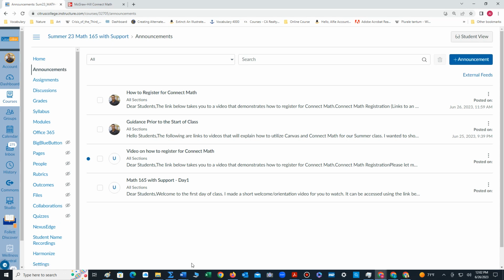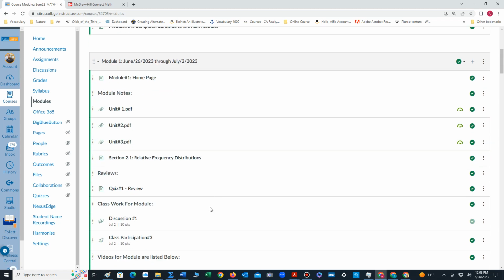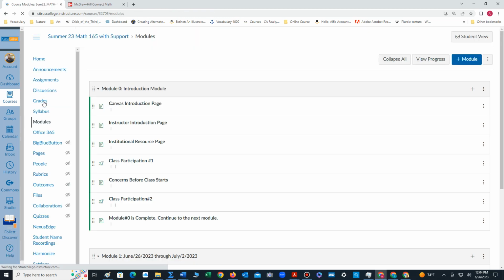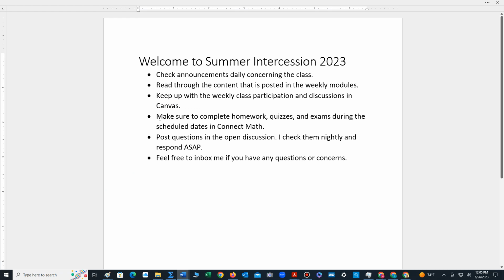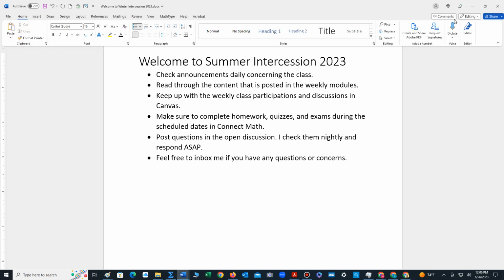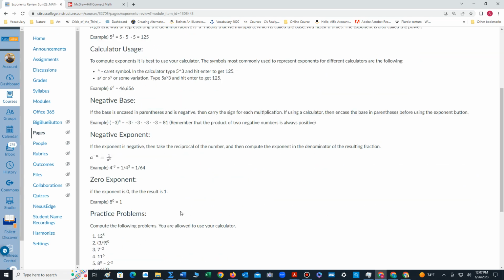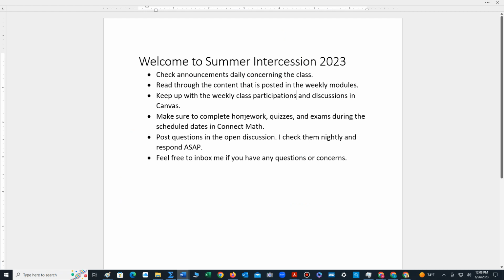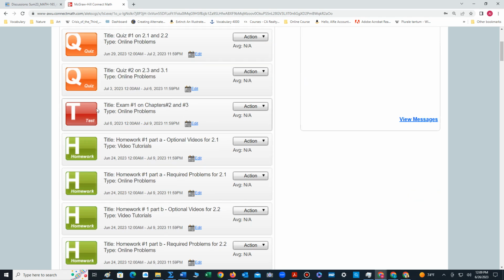Welcome Video for Hybrid Class Summer 23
This is a short orientation video for the hybrid math 165 class.